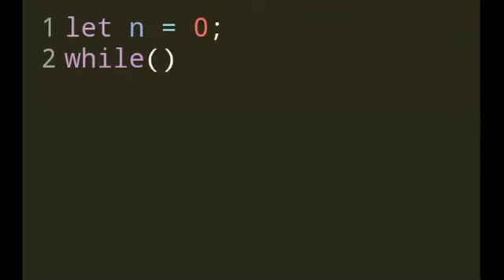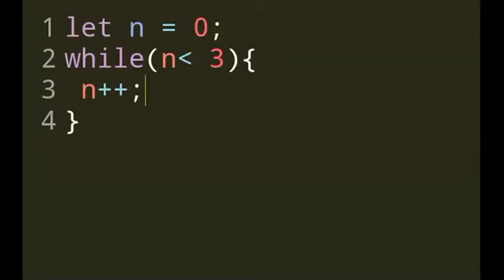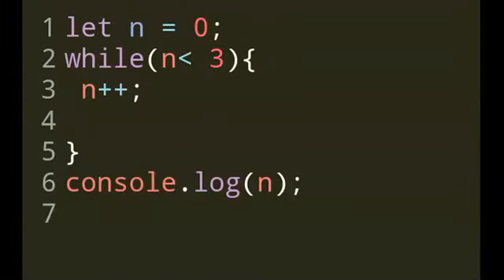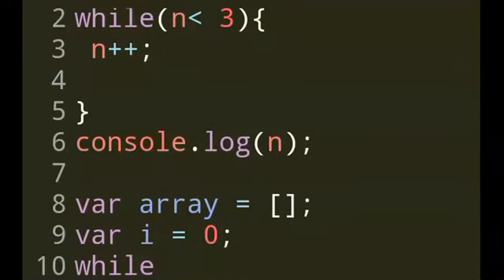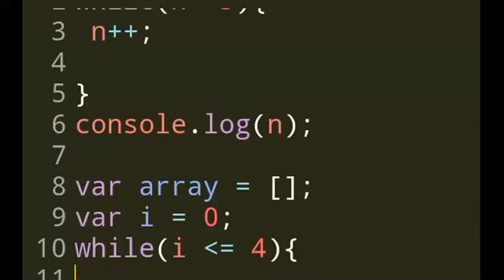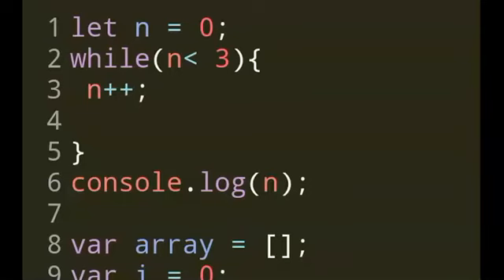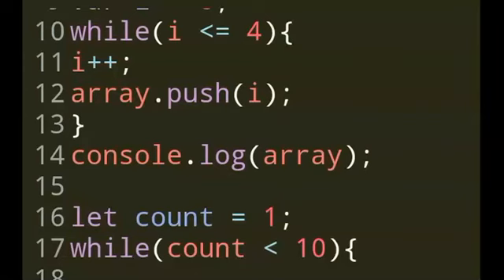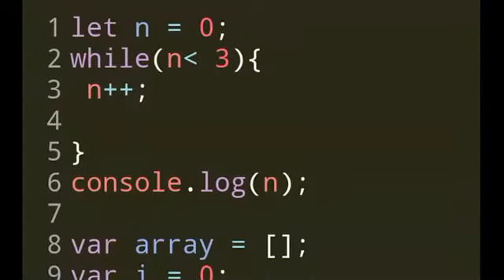While Loop in JavaScript Explained | JavaScript tutorial for beginners #49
This tutorial teaches you how to use the while loop in JavaScript with detailed explanations and examples for your easy understanding.

In case you have not yet watched my tutorial on the javascript push method, here is the video link to the tutorial on push method that I mentioned in this tutorial